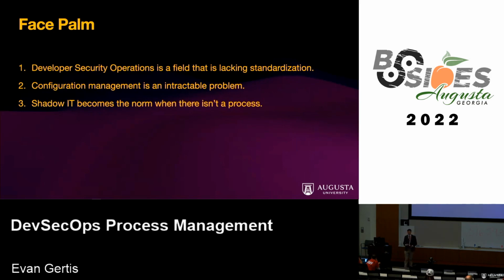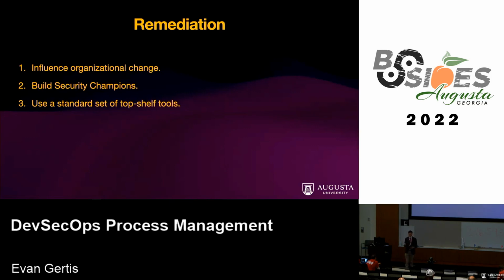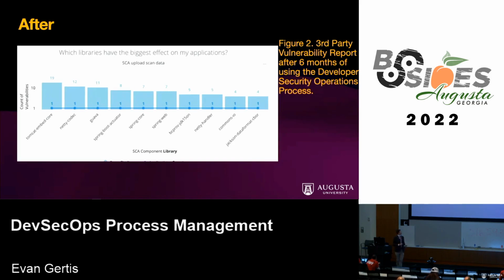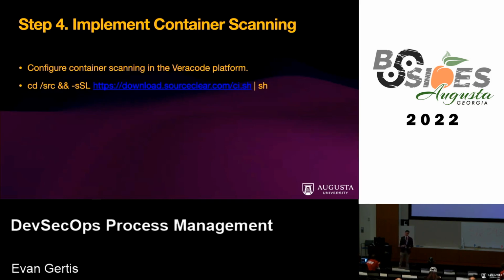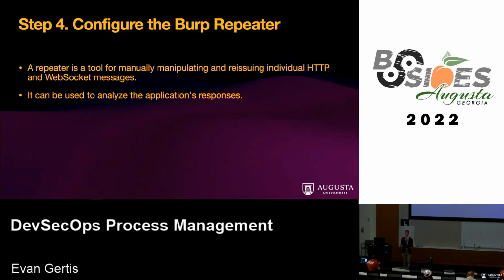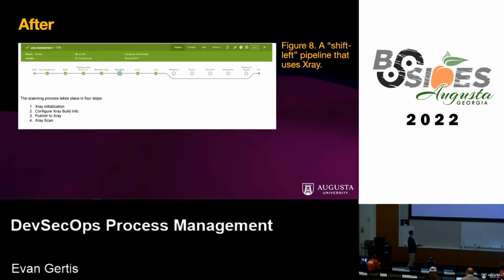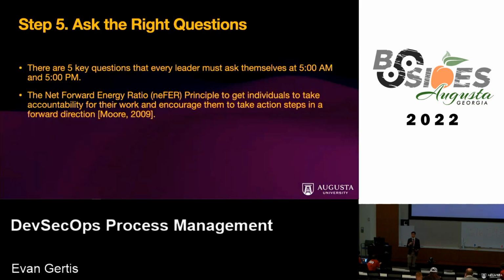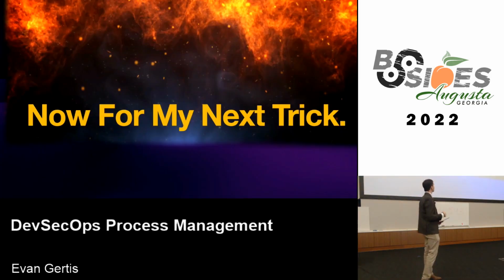Evan Gertis - DevSecOps Process Management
This talk is for organizations that are developing an application security testing or training program. Specifically, security champions with the company that are facing the burden of trying to run a security program within a startup or small business.

At this time application Security testing/training has become an urgent need due to the rising demand of developer security operations programs. There is an overwhelming demand for professionals in the field. To keep up with the business demands from upper management companies need to be able to produce consistent results and ensure that their production code is secure.

A simple set of tooling can be configured to provide a systematic process that will ensure that quality software is being released to a production environment. The first step is security automation. The next phase is testing. Finally, we can use the results from these tests to encourage developers to fix the issues found in their code.